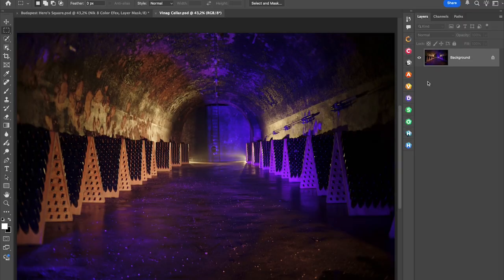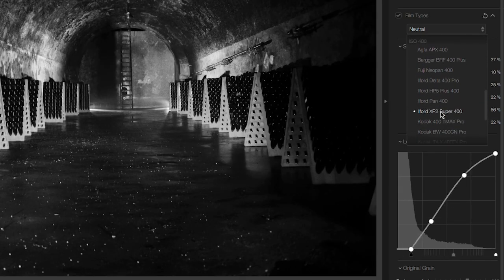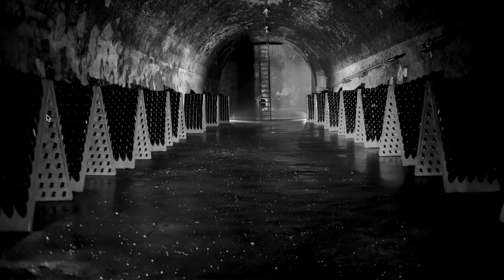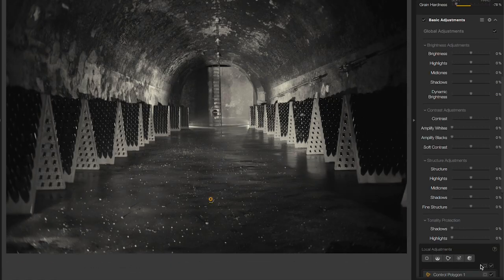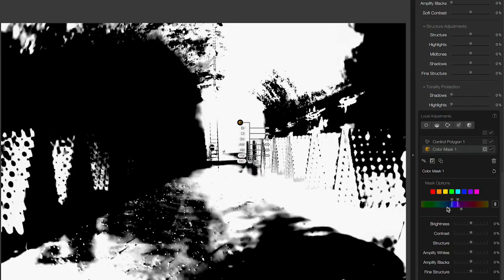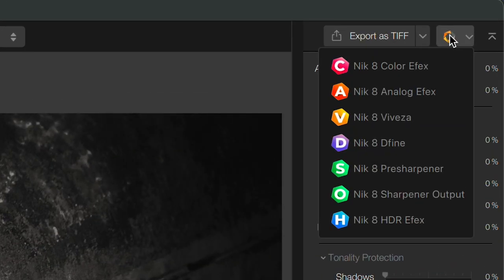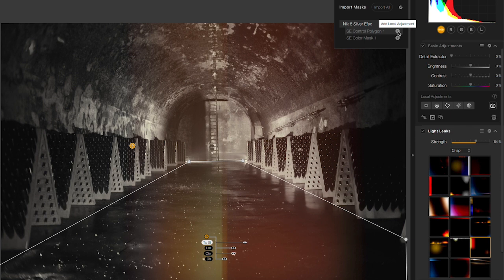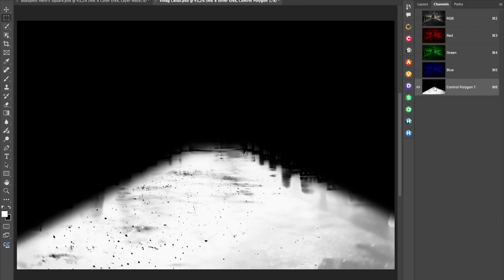DxO Nik Collection 8: what's new (part 2)